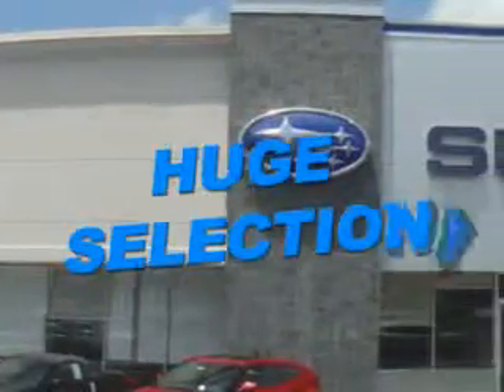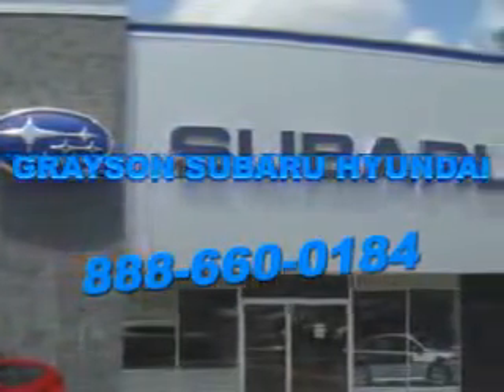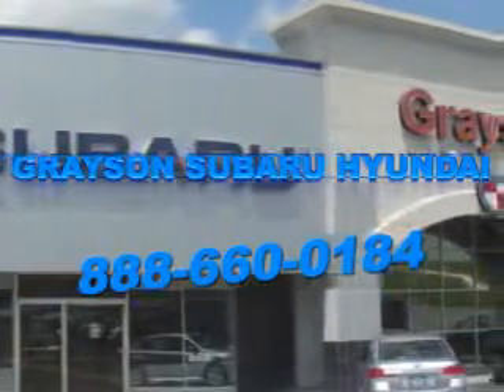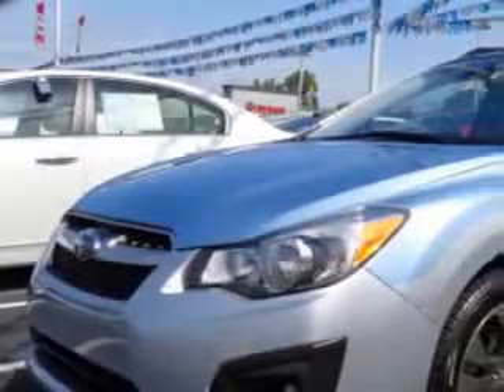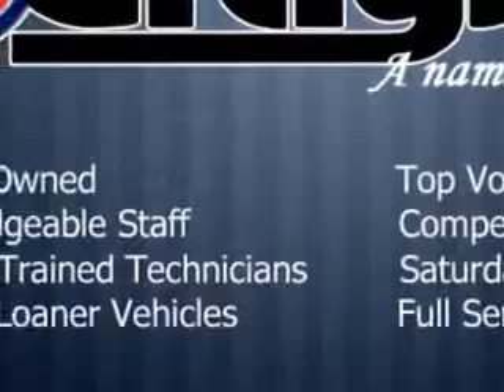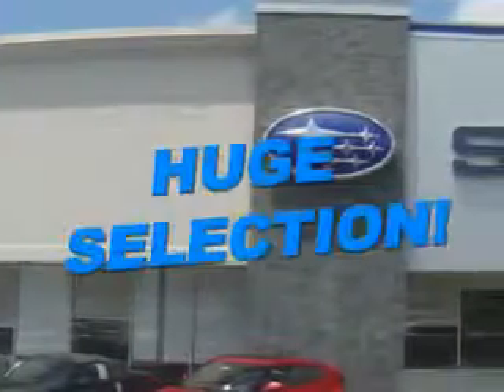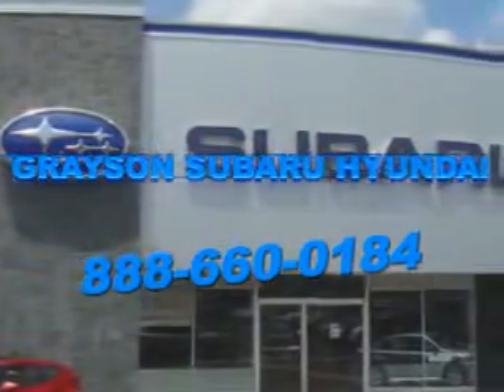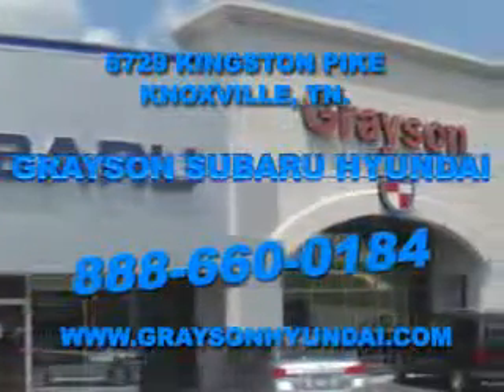2012 Subaru Impreza Grayson Hyundai Knoxville, TN 37923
Subaru Impreza Imagine driving this Ice Silver Metallic Subaru Impreza 4 Dr Wagon AWD, equipped with a 4 Cylinder engine and a cvt transmission. Enjoy an exceptional 36 miles to the gallon on this great car with features like Windows, Rear Defogger, Windows, Heated Windshield Wiper Rests, Windows, Rear Wiper With Washer, Windows, Lockout Button, Windows, Rear Wiper: Intermittent, Suspension, Stabilizer Bars: Rear, Suspension, Stabilizer Bars: Front, Windows, Front Wipers: Variable Intermittent, Power Windows: With Safety Reverse, Suspension, Front Arm Type: Lower Control Arms, Suspension, Front Spring Type: Coil Springs, Suspension, Rear Coil Springs, Exterior Mirrors, Heated, One-Touch Windows: 1, Daytime Running Lights, Rear Seats, Rear Heat: Vents, Front Suspension Type: Macpherson Struts, Vanity Mirrors, Dual, Security, Anti-Theft Alarm System With Engine Immobilizer, Front Fog Lights, and much more. Enjoy the drive and have peace of mind in this Subaru Impreza. See us at Grayson Hyundai today!
MILES: 69,863
VIN:JF1GPAL65CH210928

Grayson Hyundai
8729 Kingston Pike
Knoxville, Tennessee 37923